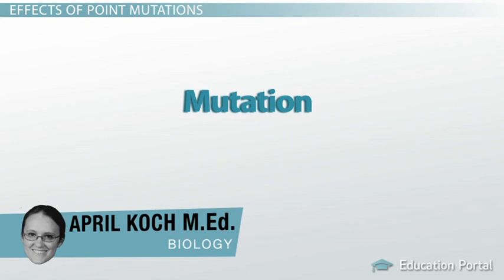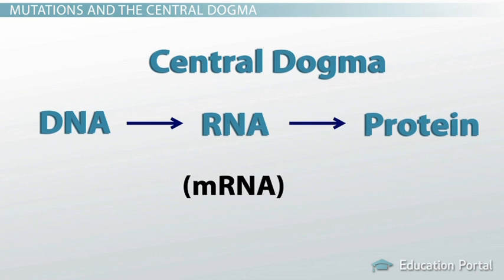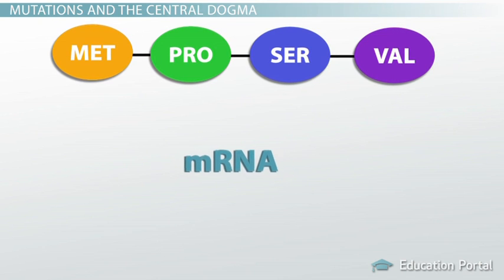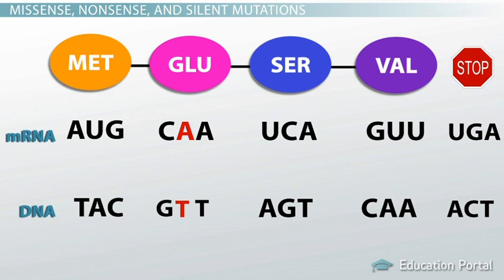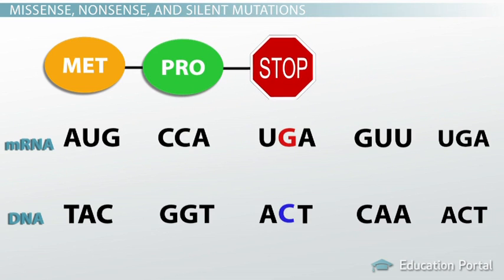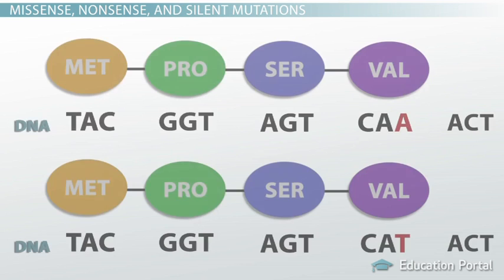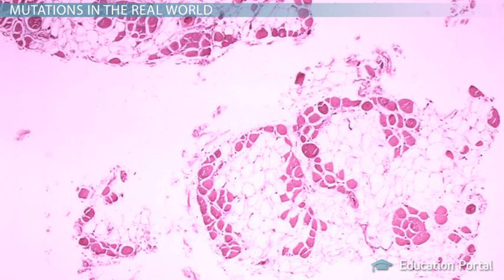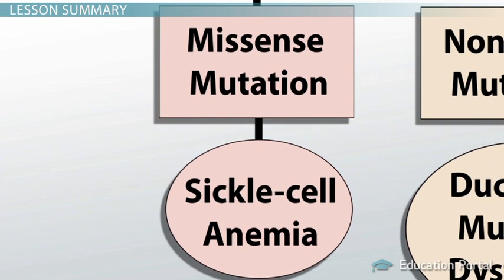Effects of Mutations - Protein Function - Silent Mutations - Missense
Some mutations don't have any noticeable effect on the phenotype of an organism. This can happen in many situations: perhaps the mutation occurs in a stretch of DNA with no function, or perhaps the mutation occurs in a protein-coding region, but ends up not affecting the amino acid sequence of the protein.
Mutations are changes in a DNA sequence, and they can occur due to radiation or other types of DNA damage. A point mutation is a change in one nucleotide or base pair of a DNA sequence. A silent mutation is a point mutation that doesn't lead to an amino acid change in the protein product.
In genetics, a missense mutation is a point mutation in which a single nucleotide change results in a codon that codes for a different amino acid. It is a type of nonsynonymous substitution.